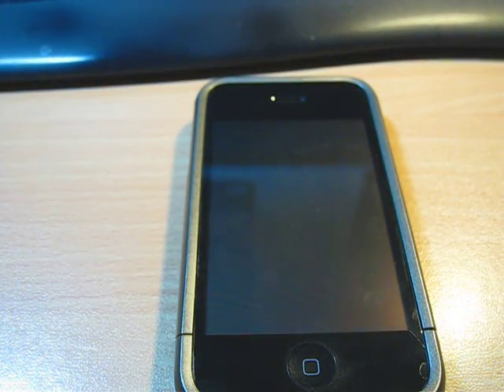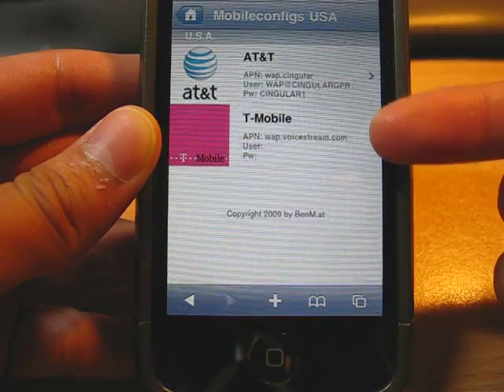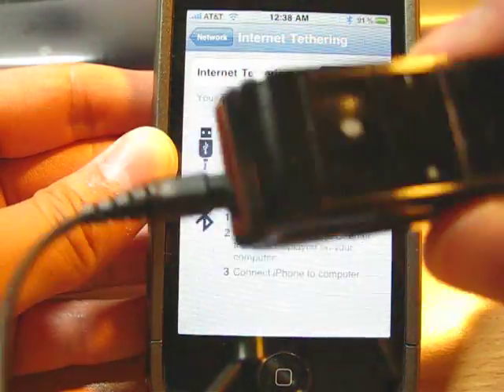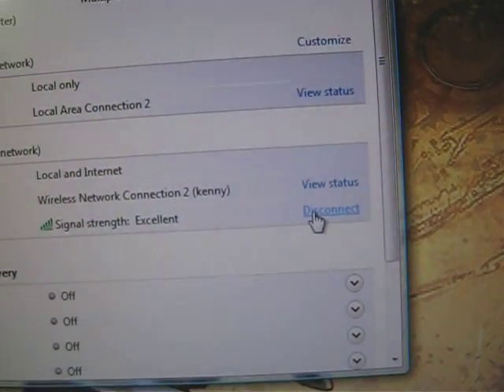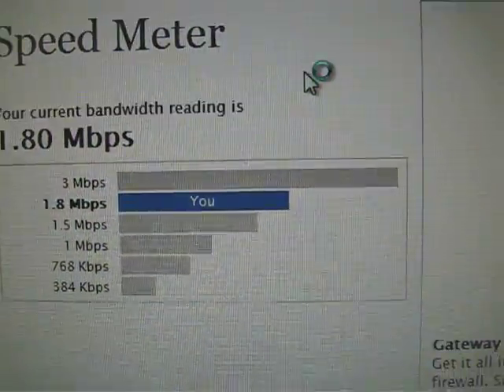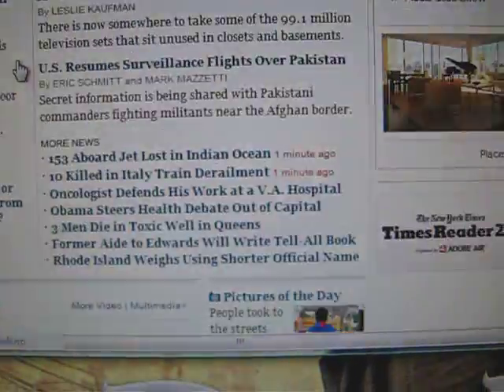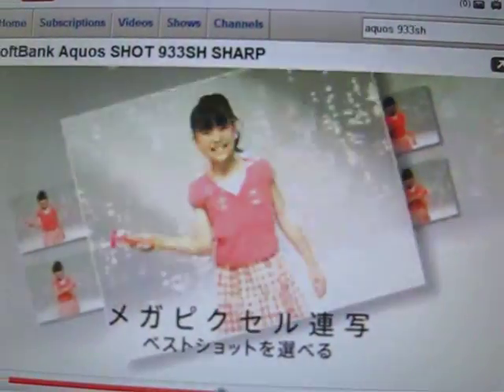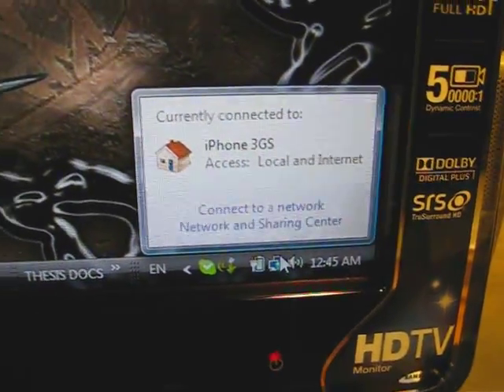How to Tether using iPhone 3G 3GS and iPhone OS 3.0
1. Use your Safari Browser and go to help.benm.at/help.php
2. Go to Tethering Internet Configs
3. Select the country
4. Select the Operator
5. Download